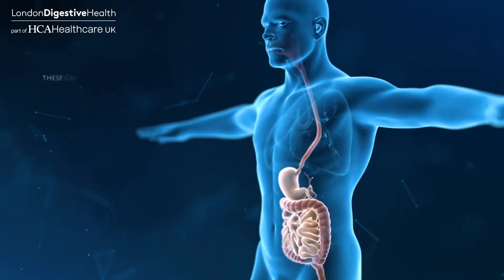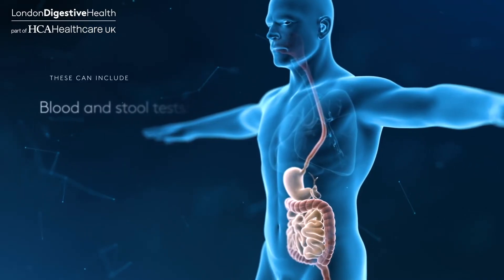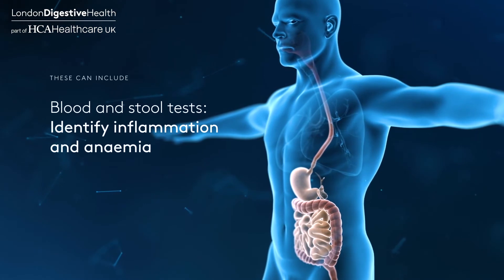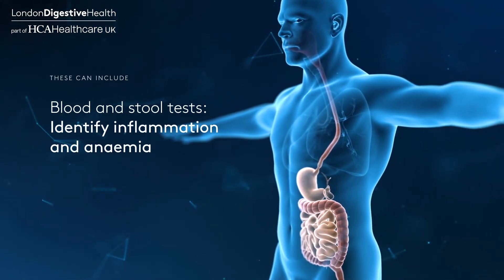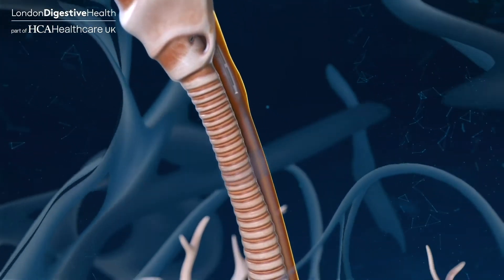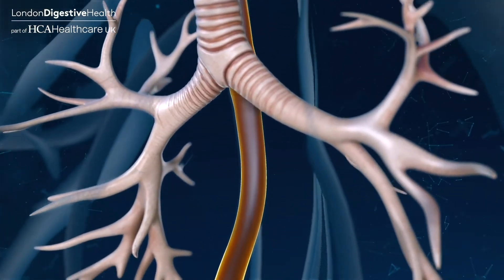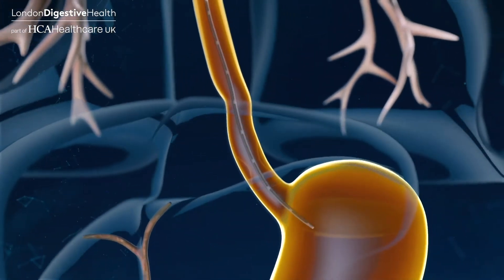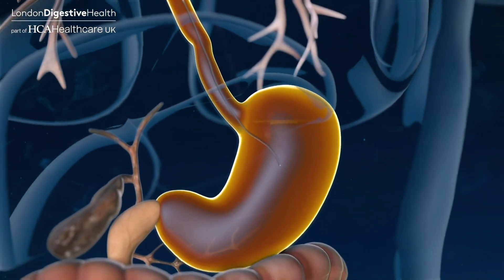How is inflammatory bowel disease diagnosed?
Inflammatory bowel disease is a group of conditions caused within the gut typically occurring in patients during late childhood or young adult life explains Dr Peter Irving, Consultant Gastroenterologist at London Digestive Health.